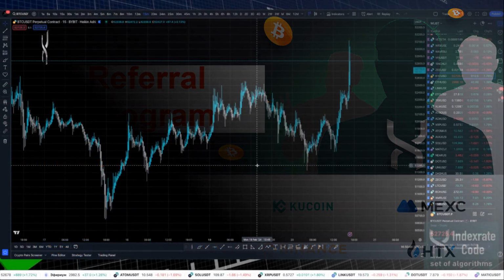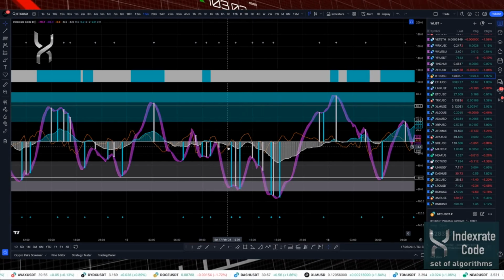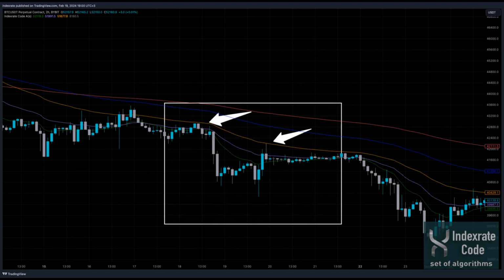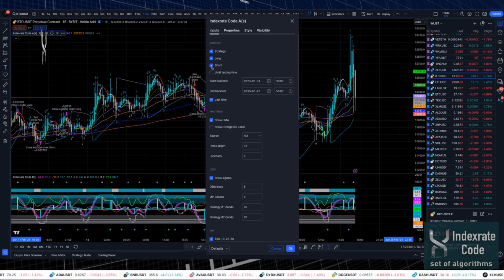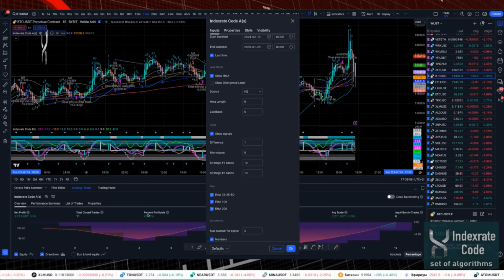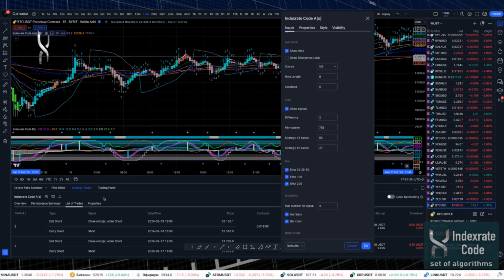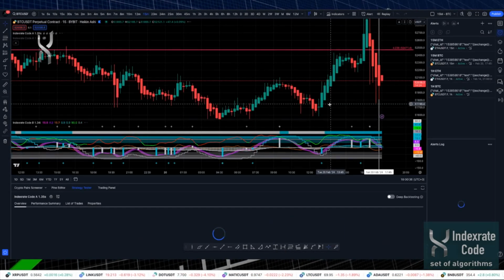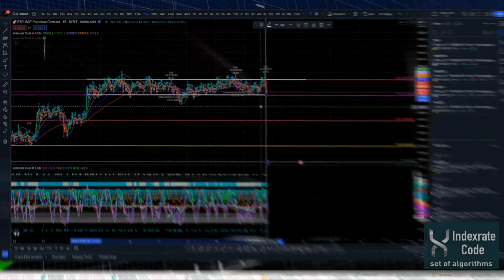The Best Trading Indicators for Maximum Profits!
In this video, we put the best TradingView indicators to the test, exploring their effectiveness in the cryptocurrency market, particularly for bitcoin, Ethereum, and altcoins trading. We delve into the world of live trading, utilizing trading strategies and indicators available on TradingView, to analyze market trends and make informed investment decisions. Whether you're trading on Binance, Bybit, or other exchanges, understanding how to use these indicators can significantly impact your trading performance. Our goal is to provide you with valuable insights and trading training, helping you to navigate the complex world of cryptocurrency trading, technical analysis, and investment strategies. By focusing on bitcoin forecast, cryptocurrency news, and btc analysis, we aim to equip you with the knowledge needed to excel in the cryptocurrency channel and make the most out of your trading experience. Tune in to discover how to optimize your trading strategy and maximize your returns in the cryptocurrency market.

▪️ Register and receive discounts and bonuses❗️

👉 Get up to $5,000

👉 Get up to $8,800

👉 Get up to $10,800

👉 Get up to $1,000

👉 Get up to $100

👉 Get up to $205

👉 Get up to $50 + secret prize

 INDEXRATE CODE - SET OF ALGORITHMS

0:27 adding an indicator to the chart
1:33 basic indicator algorithms
14:32 schedule setup
17:28 indicator settings
29:55 signal setting
33:23 receiving BTC signal
33:43 receiving ETH signal

▪️ USDT (TRC20 - Tron): TMUmcDgd9AyvtBTqao76EuW63eCm3TcLyk
▪️ BTC: bc1q3j4rp42z0h6l8v6suw0vj4pa78pq743ym5j8ft